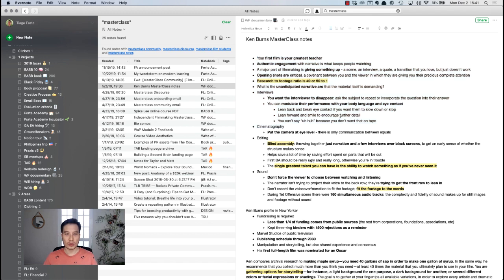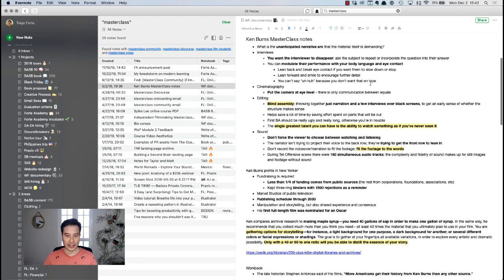5-Minute Case Study: Using a Digital Second Brain to Take Online Courses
Want to build your own digital notes Second Brain?

This is a quick case study about how I use my digital "Second Brain" to get the maximum value out of the online courses that I take. By using digital notes to summarize the most interesting, useful, or inspiring things I learn, I create a long-term resource that I can return to again and again as my learning advances.

🔎  WHAT'S YOUR PRODUCTIVITY POTENTIAL?